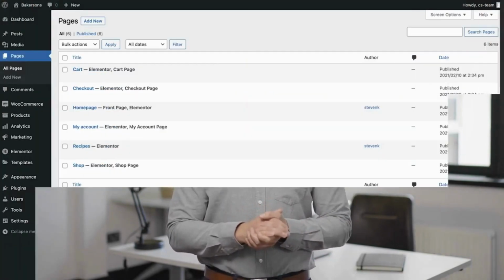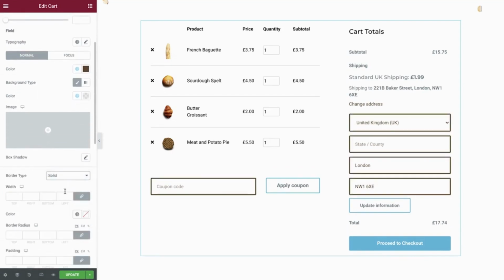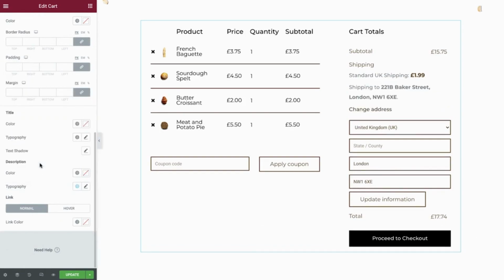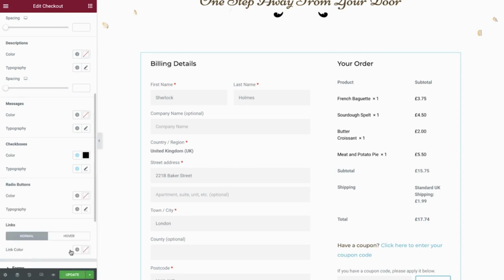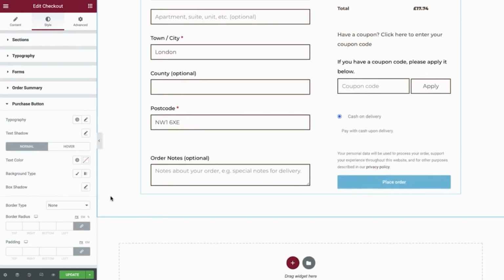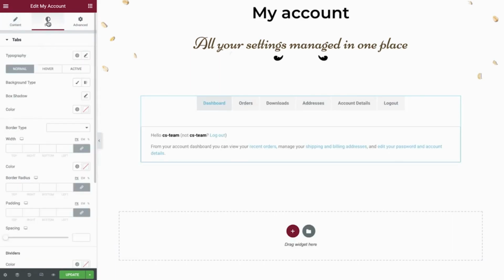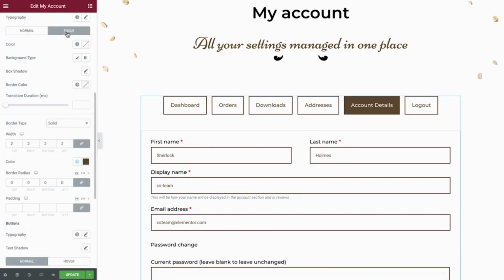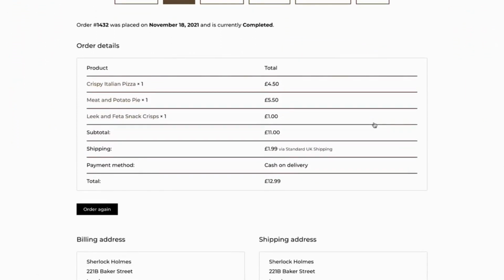WooCommerce Pages Explained | WooCommerce With Elementor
How to Create Elementor Help in WooCommerce Website WordProps